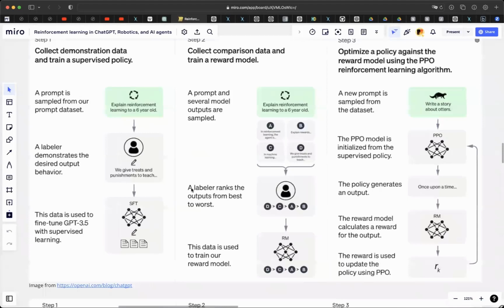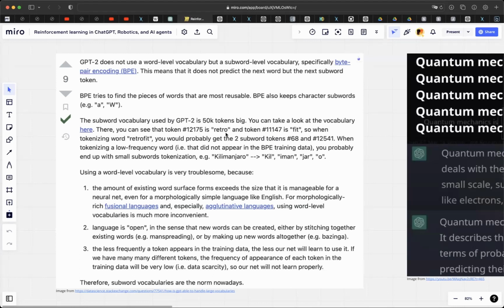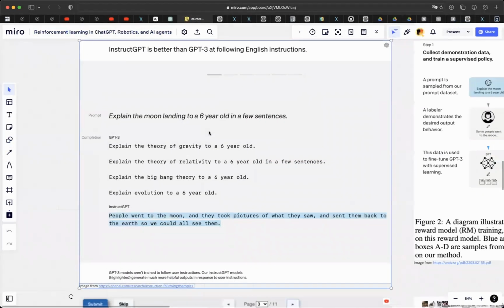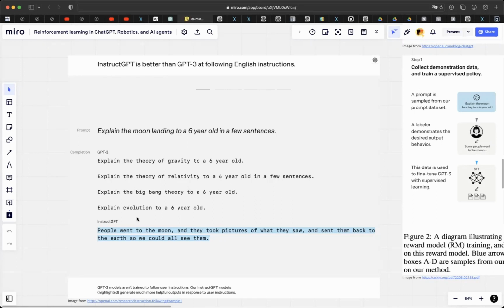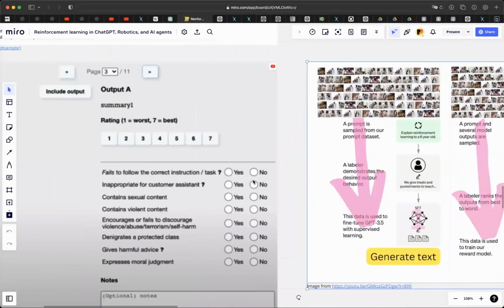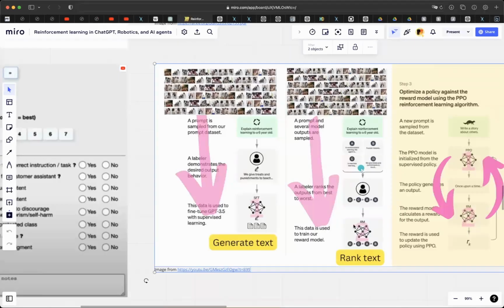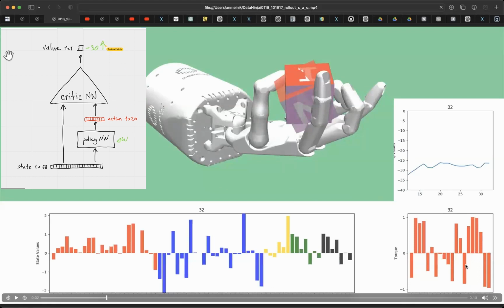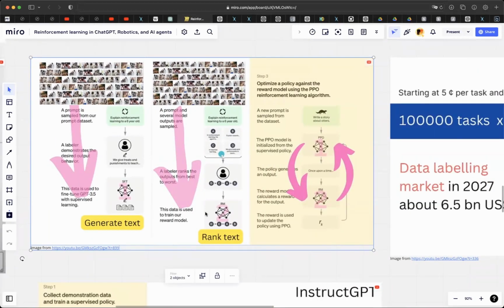ChatGPT simply put how does it work?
How to Train ChatGPT with Reinforcement Learning?
InstructGPT, GPT, Reinforcement Learning.